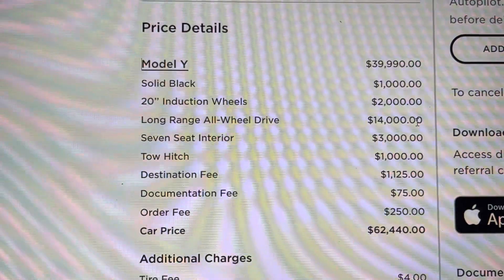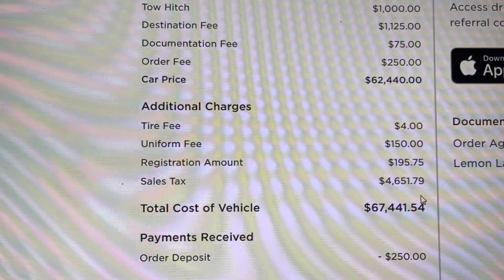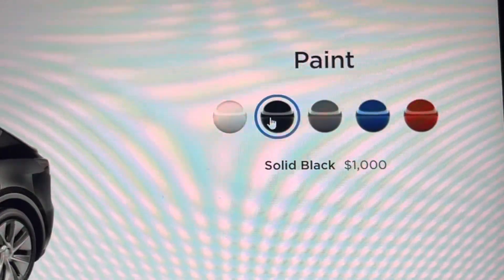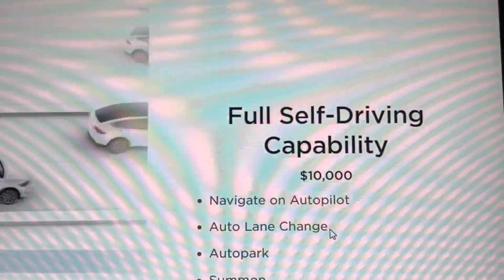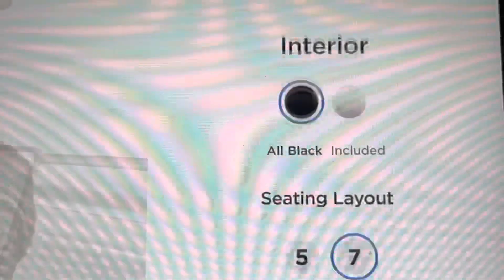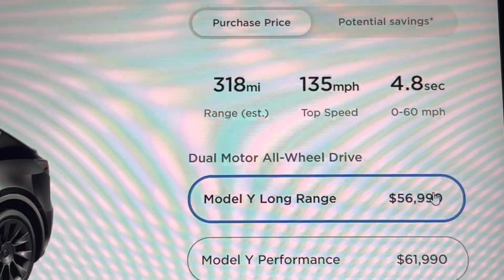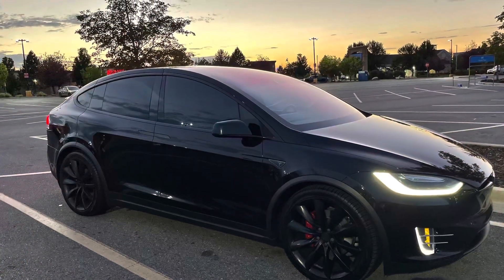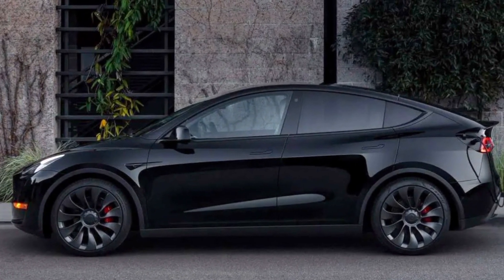Tesla Model Y Pricing | The Real Out-The-Door Price. Prices are Rising! November 2021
Ordering a New Tesla?  Here is some information on the ordering process and the pricing for a new 2022 Tesla model Y